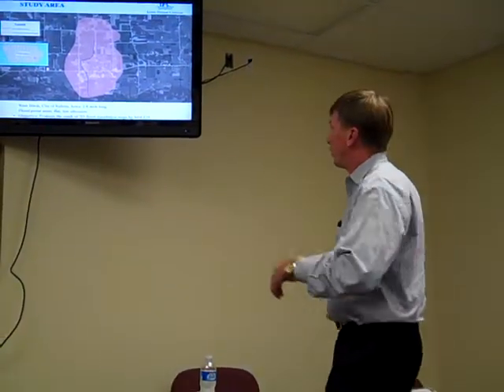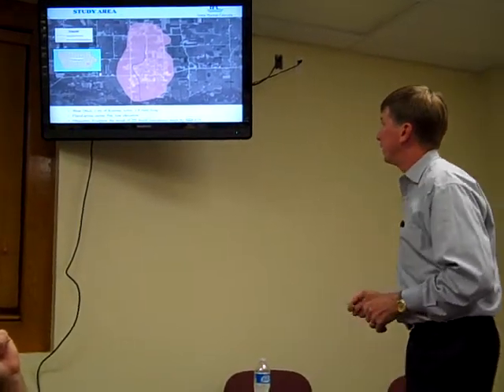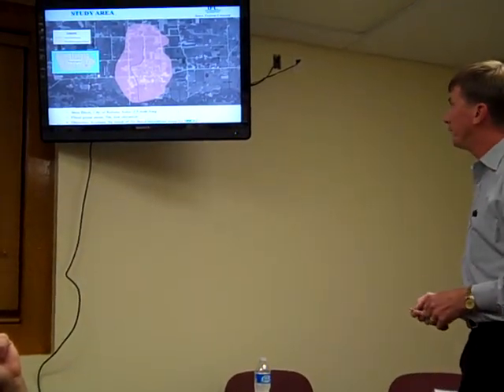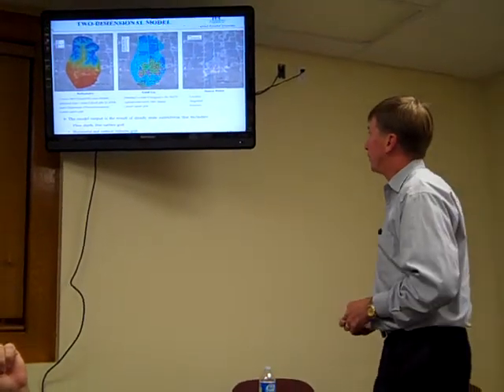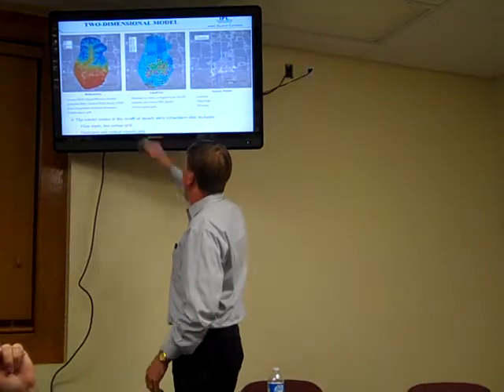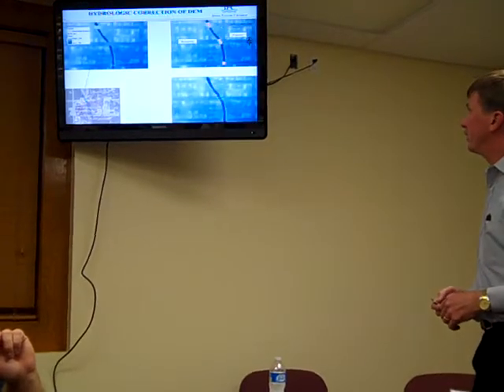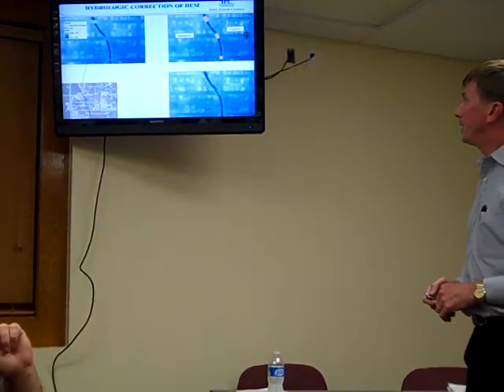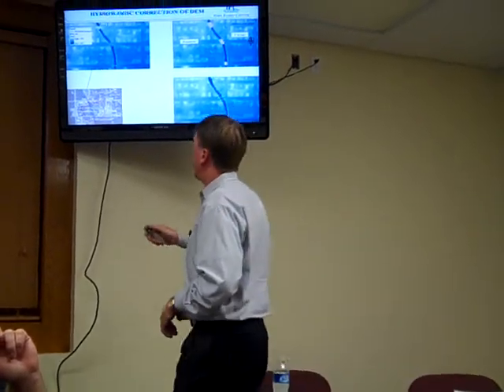Larry Weber discusses proposed IFC in Kalona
Dr. Larry Weber of the Iowa Flood Center (IFC) Monday evening in a presentation to the Kalona City Council detailed how 2-D methodology reduced the  amount of Kalona property that would be flooded in a 100 year flood.